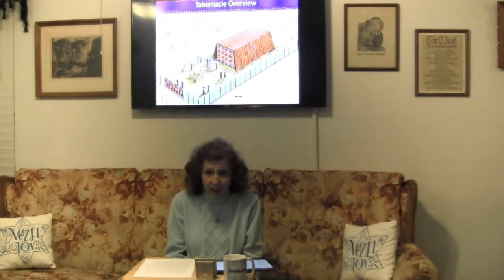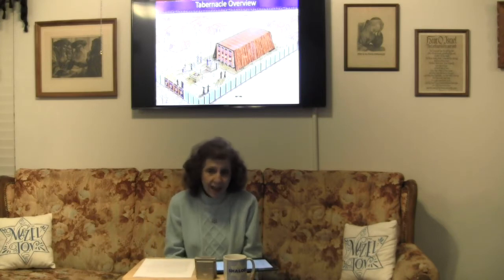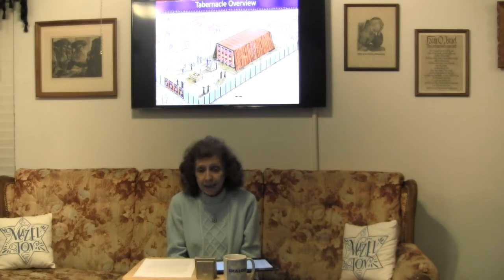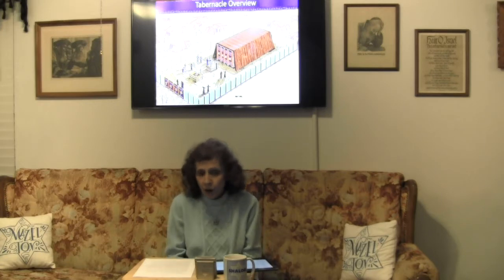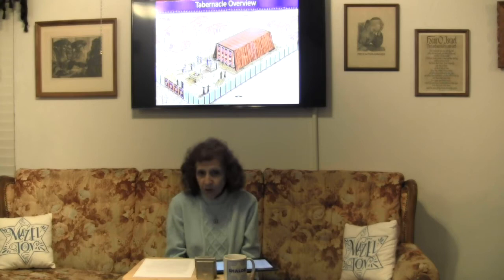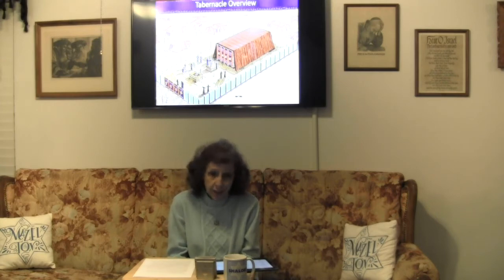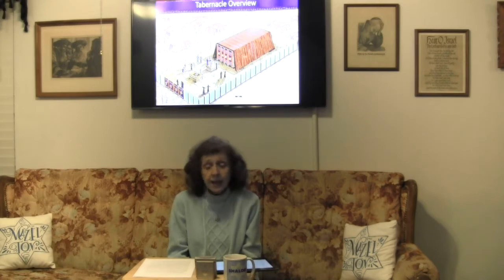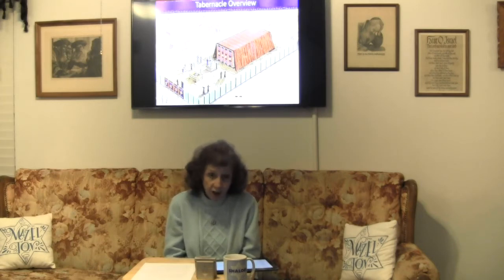The Tabernacle part 1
We are begining this Series since we are all home due to the Corona Virus Pandemic
and cannot meet;

A Series Study on the Tabernacle